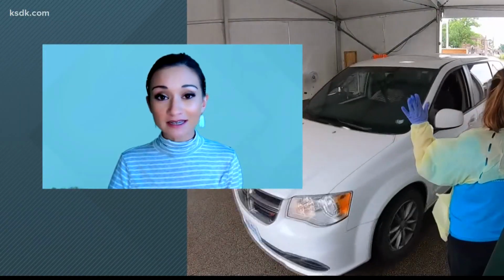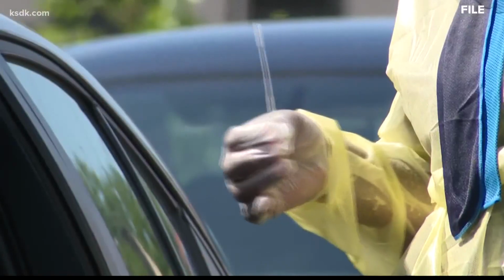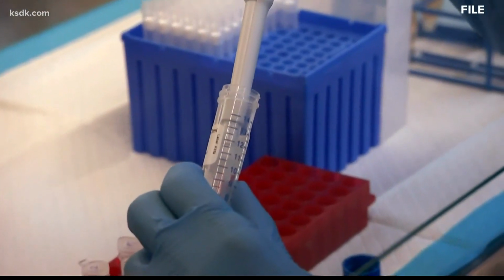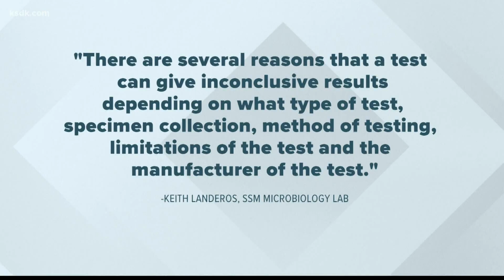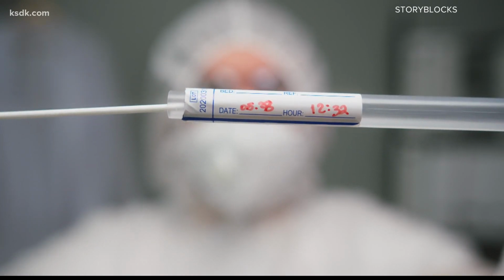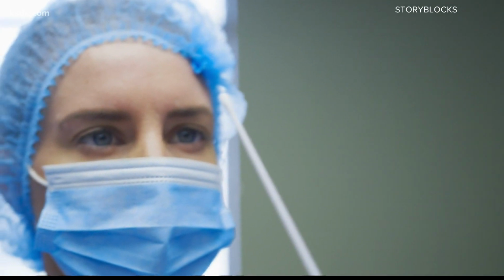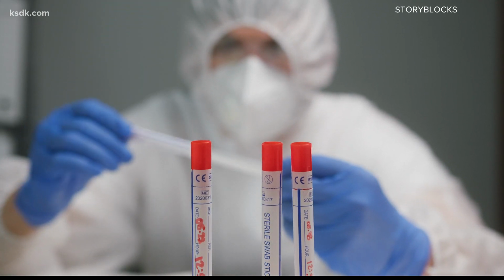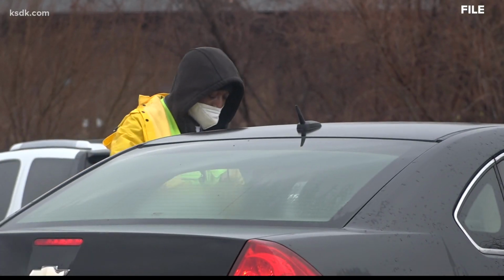What to do about "inconclusive" COVID test results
PCR or polymerase chain reaction tests, are processed in a lab and considered the gold standard for determining if someone has COVID-19. Positive and negative tests are pretty much self-explanatory, but what if yours comes back "inconclusive" or "indeterminate?"

The director of the SSM Health microbiology lab, Keith Landeros, says this can be caused by several scenarios, “depending on what type [of] test, specimen collection, method of testing, limitations of the test, and the manufacturer of the test."

For example, maybe not enough specimen or "sample" was collected to run the test properly, the test can be taken too early or too late in infection, or perhaps the type of test looks for specific "markers" of a positive case and detects some, but not enough to draw a conclusion.

So, what do you do if your test results aren't really results at all?

Typically, you'll need to take another test. When tests are in short supply across the country, that can be frustrating—but it’s recommended by health departments and labs, especially if you’re symptomatic.

"It is a challenge, and so we know that it can be an additional hurdle for individuals," said St. Louis City Health Department's Dr. Fredrick Echols. "That's why it was really important for us to increase access points for individuals who may need to get retested or individuals who just need to get tested, period."

Until a new test can be taken, it's best to presume a positive diagnosis.

"Individuals should isolate themselves from others while awaiting their test results and continue practices that help minimize the spread of the virus," said a spokesperson for the St. Charles County Health Department in an email. "If symptoms develop or worsen in severity, the individual should also speak with his/her medical provider or contact their local health department for additional guidance.

"They need to continue to follow the isolation of quarantine guidelines they were following before they actually got tested," agreed  Dr. Echols. "We need to make sure that we're doing our very best to protect the other individuals in that community."